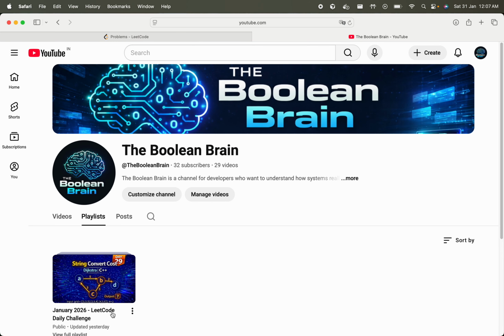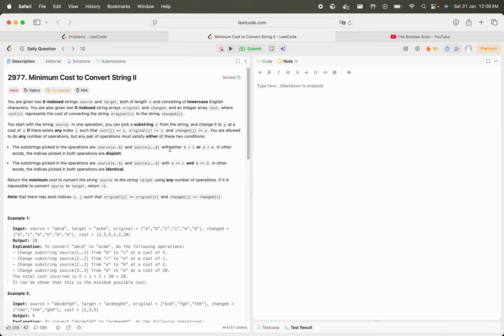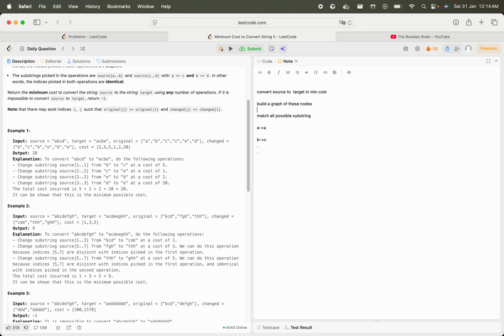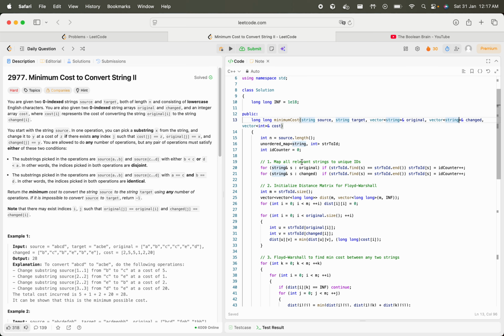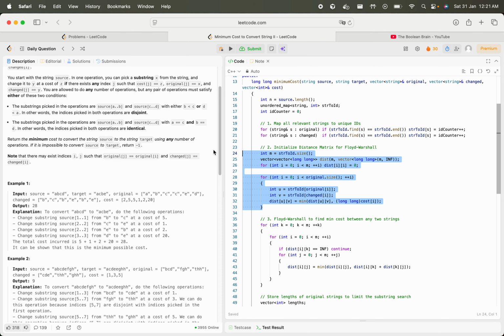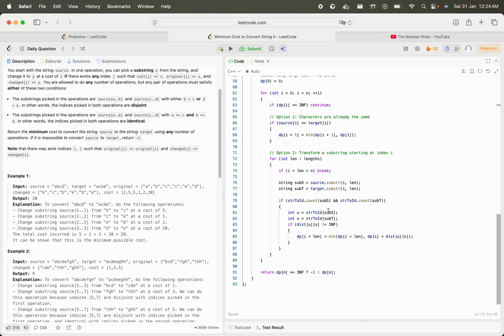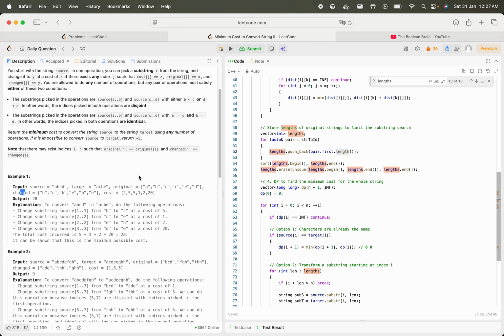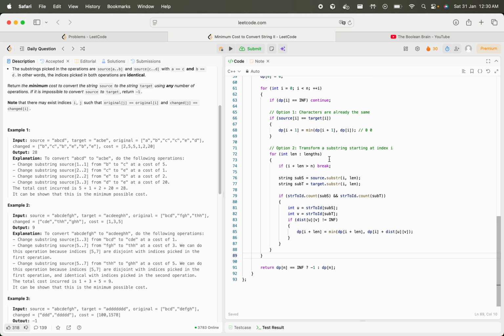LeetCode Daily Day 30 | Minimum Cost to Convert String II | DP + Floyd Warshall (C++)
🎯 LeetCode Daily Challenge – Day 30
In this video, we solve Problem 2977: Minimum Cost to Convert String II using a combination of graph algorithms and dynamic programming in C++.

Solution:

This is an advanced follow-up to String Conversion I and tests:
Graph modeling on substrings
All-pairs shortest path (Floyd–Warshall)
Dynamic programming over string positions
Optimization under strict constraints

🔍 What you’ll learn:
How to model substring conversions as graph nodes
Why Floyd–Warshall is required instead of Dijkstra
How DP ties everything together efficiently
How to explain this solution clearly in interviews

📌 Language: C++
📌 Approach: Floyd–Warshall + DP

A strong interview-level problem for senior candidates.